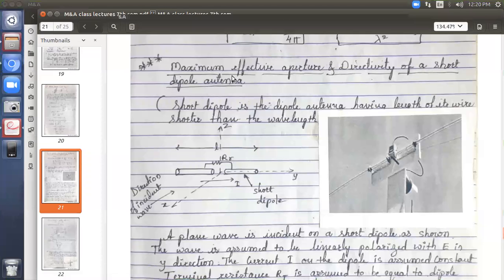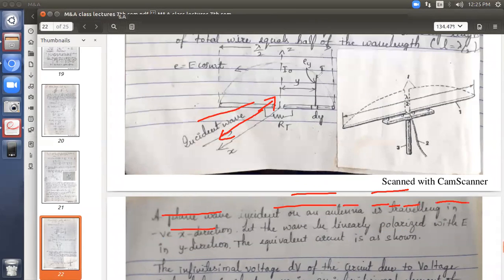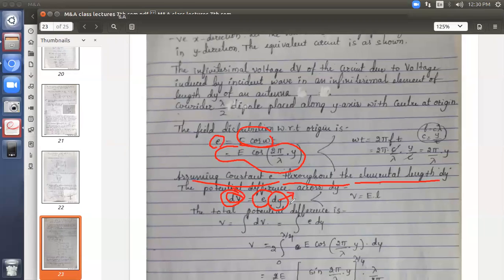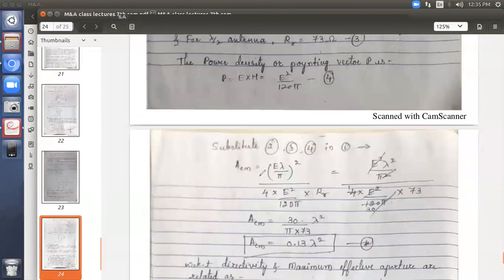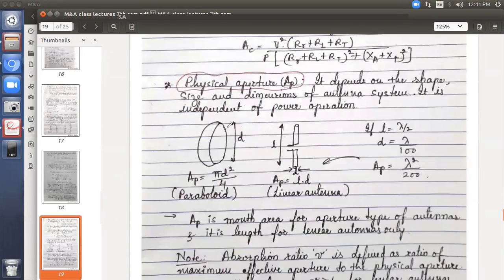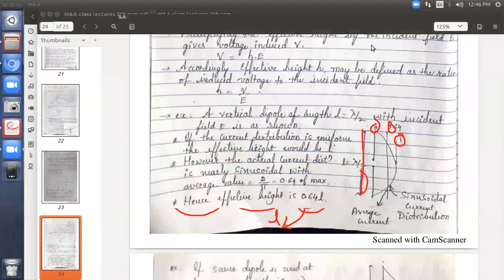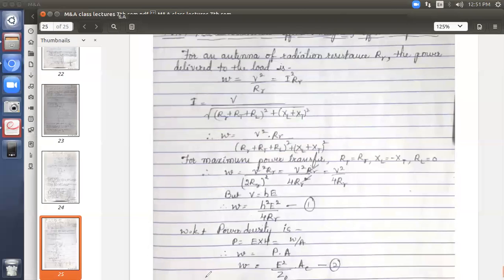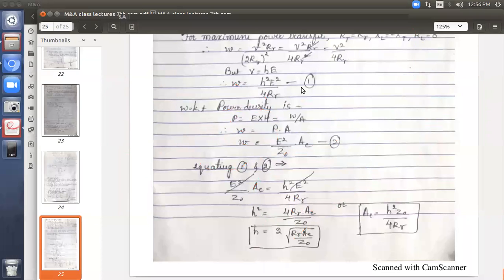Microwaves and Antennas Lecture 8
Aem and D for Half wave dipole antenna,Effective height